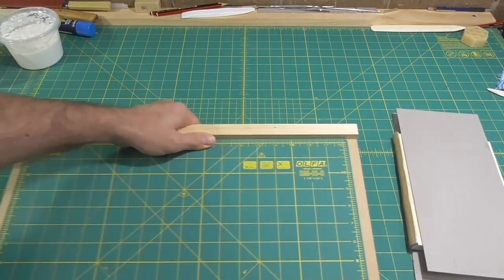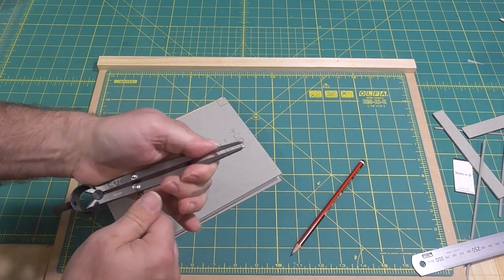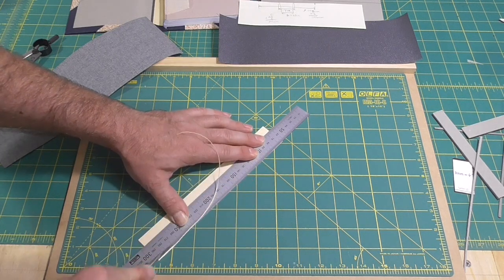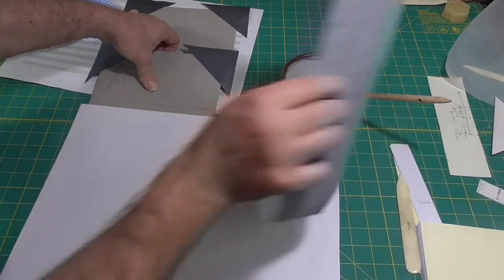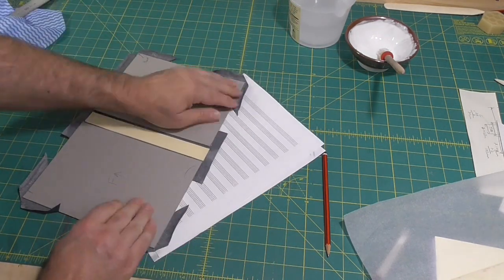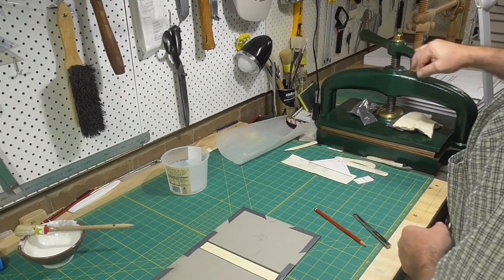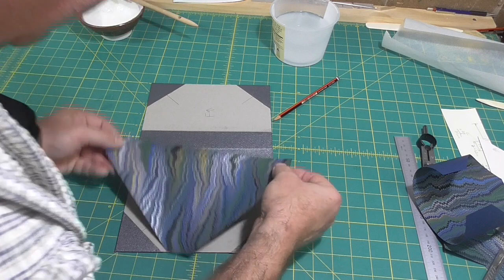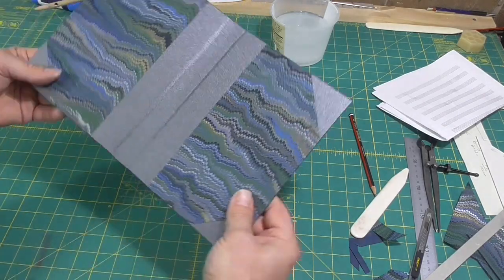Case Bound Book 5 The Case // Adventures in Bookbinding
Part 5 of a series on binding a rounded and backed case bound book.  This video covers making the case; the cover of the book.

The music used in the video is Bach, performed by Brendan Kinsella and used under the Open Audio License.